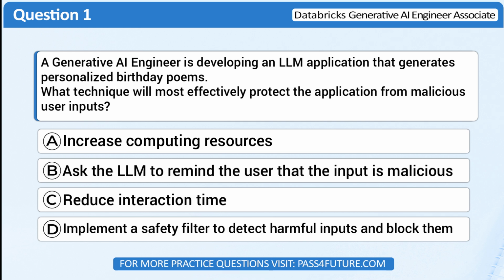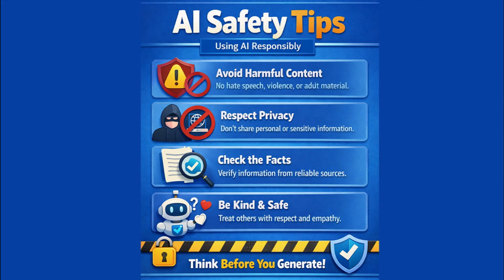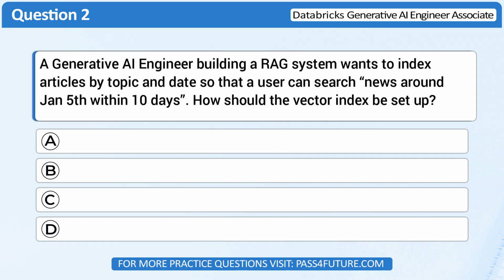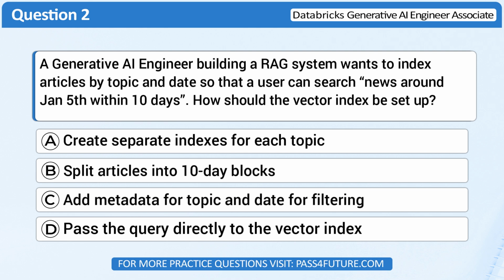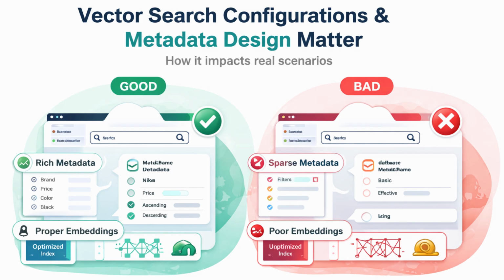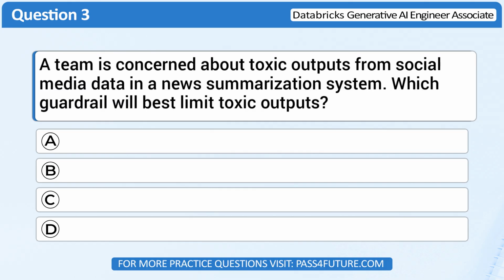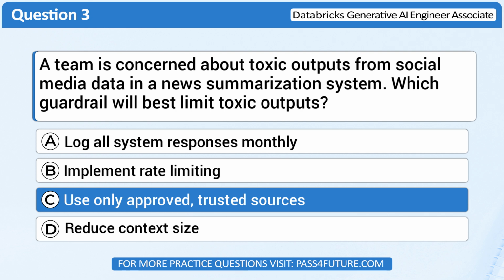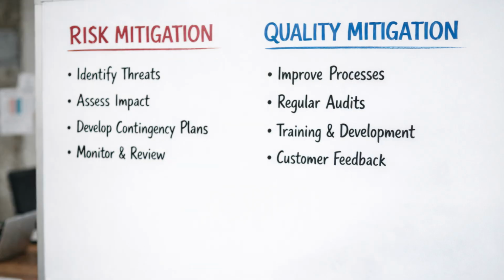Databricks Certified Generative AI Engineer Associate Exam Sample Questions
In this video, we cover important Databricks Generative AI Engineer Associate Exam Practice Questions similar to those provided by Pass4Future, helping you understand how real exam questions are framed. Prepare smarter for the Databricks Certified Generative AI Engineer Associate Exam with these real-exam style sample questions.
This video will help you:
1: Understand how Databricks Generative AI exam questions are structured
2: Learn about LLM safety, guardrails, RAG, vector search & metadata filtering
3: Practice real-world Generative AI use-cases
4: Improve your exam confidence & time management

The Databricks Certified Generative AI Engineer Associate certification validates your skills in:
1: Designing and deploying LLM applications
2: Working with vector databases & RAG
3: Implementing AI safety guardrails
4: Building production-ready GenAI solutions

We also explain how Pass4Future Generative AI Engineer Associate practice tests help you identify weak areas, understand tricky questions, and prepare effectively for the real Databricks exam.

👉 Visit Pass4Future.com for more practice questions and full-length mock exams.